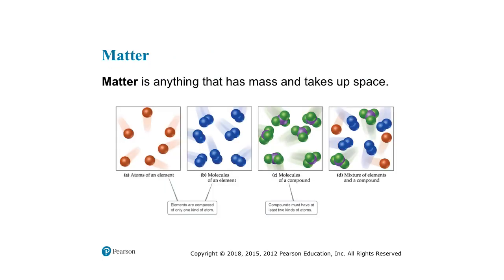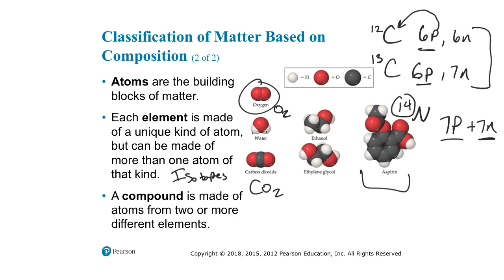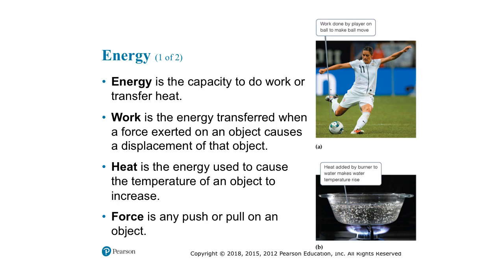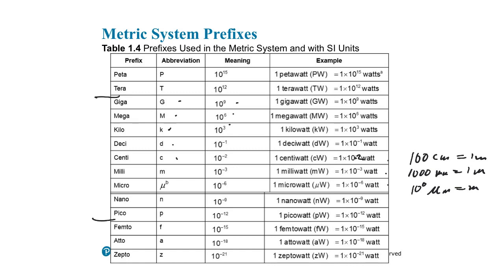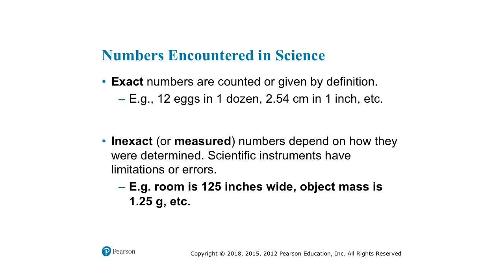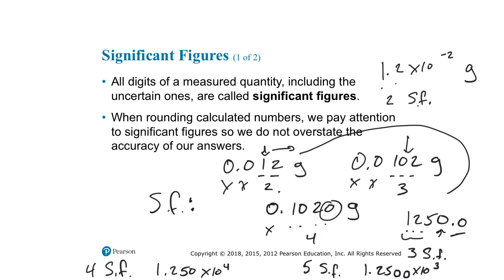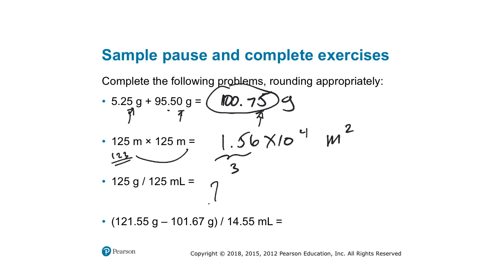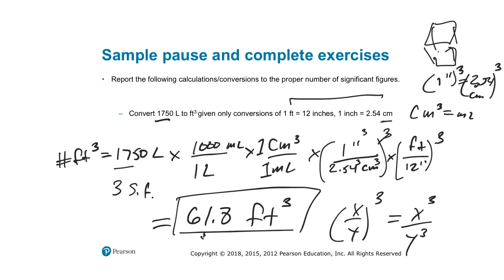Chapter 1 summary